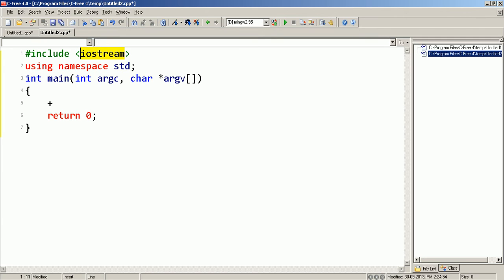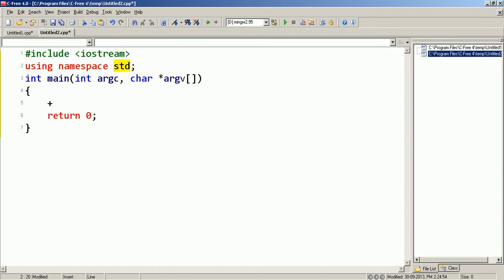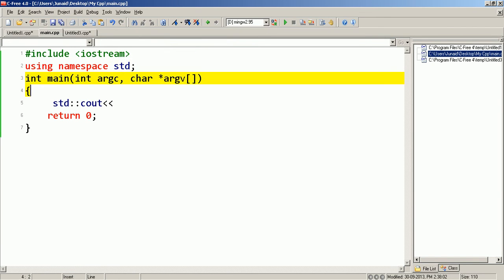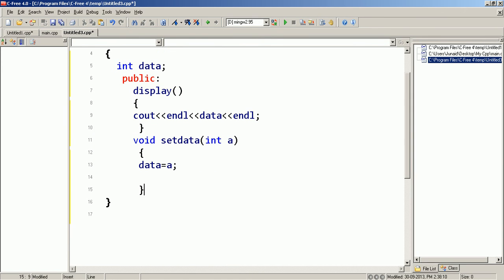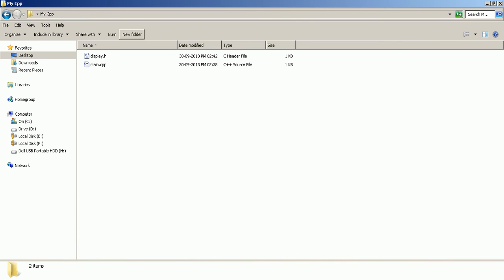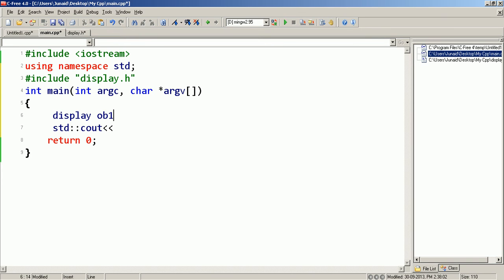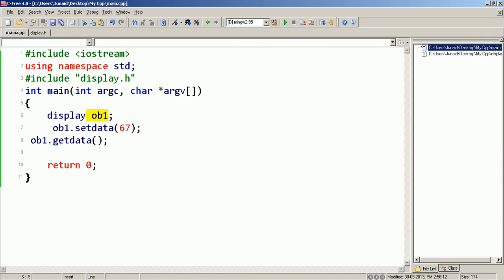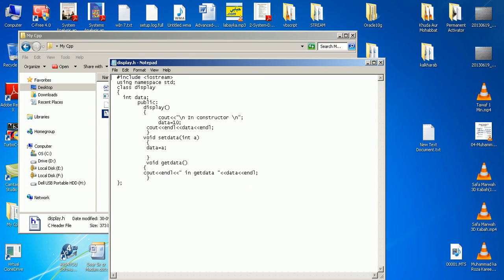header file part 1 in cpp programming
header file in cpp programming